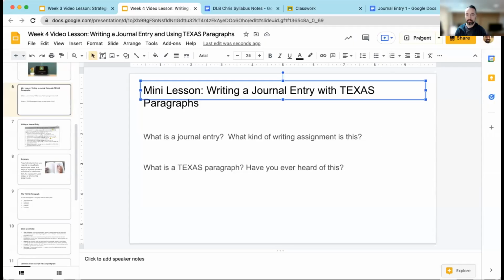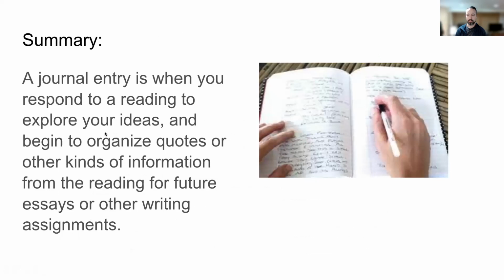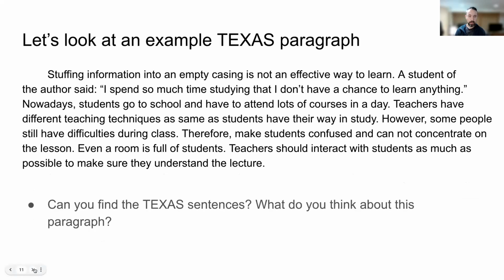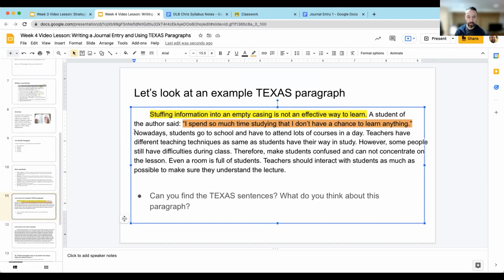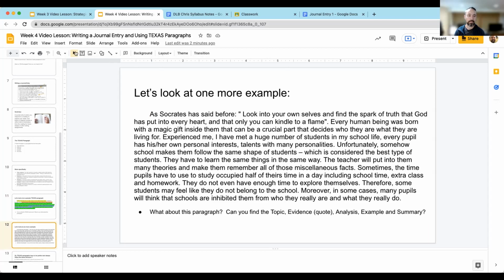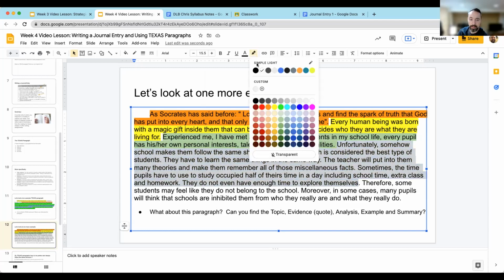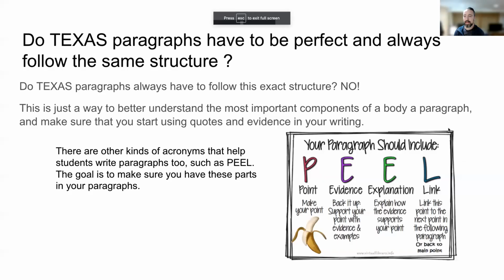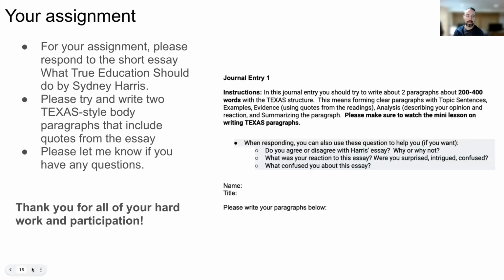Week 4 MiniLesson on Journal Entry and TEXAS Paragraphs